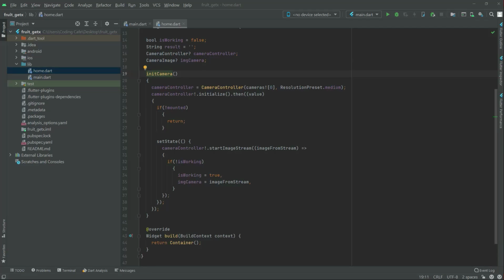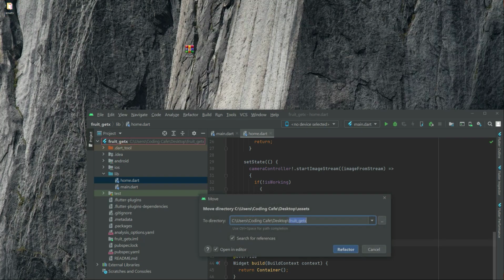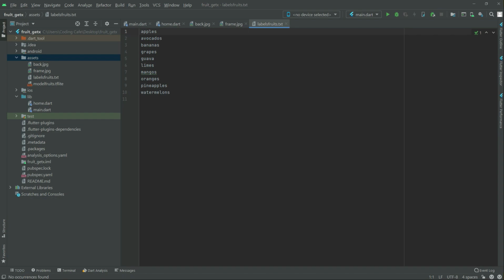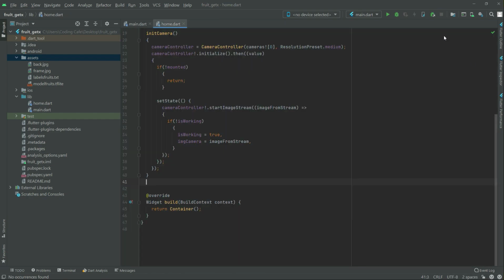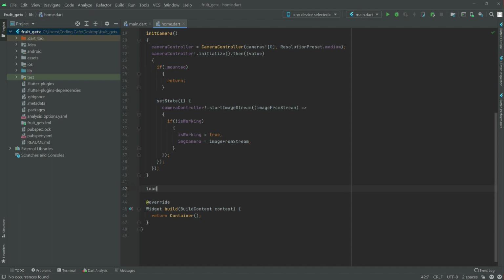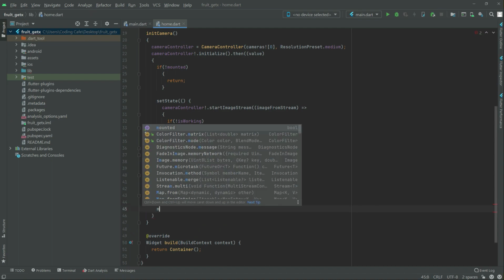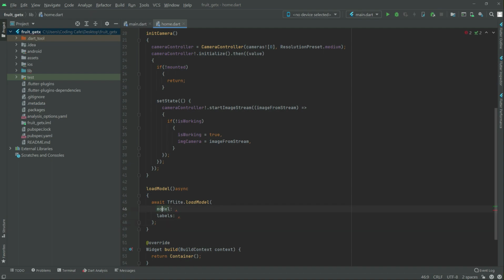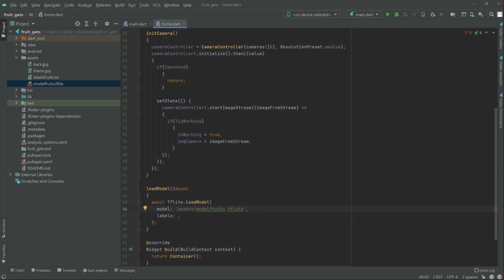Fruit Detector App Tutorial - Flutter Tensor Flow Lite Android & iOS Machine Learning Course 2022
This is video tutorial#03 of fruit detection using image processing app series using flutter & tflite machine learning models course.

This is complete flutter null safety mobile android & ios ai machine learning and deep learning applications development course step by step

Artificial intelligence is the simulation of human intelligence processes by machines, especially computer systems. Specific applications of AI include expert systems, natural language processing, speech recognition and machine vision.

Machine learning is the study of computer algorithms that can improve automatically through experience and by the use of data. It is seen as a part of artificial intelligence. Machine learning (ML) is a type of artificial intelligence (AI) that allows software applications to become more accurate at predicting outcomes without being explicitly programmed to do so. Machine learning algorithms use historical data as input to predict new output values.

Kaggle, a subsidiary of Google LLC, is an online community of data scientists and machine learning practitioners. Kaggle offers a no-setup, customizable, Jupyter Notebooks environment. Access free GPUs and a huge repository of community published data & code. Kaggle allows users to find and publish data sets, explore and build models in a web-based data-science environment, work with other data scientists and machine learning engineers, and enter competitions to solve data science challenges. Despite the differences between Kaggle and typical data science, Kaggle can still be a great learning tool for beginners. Each competition is self-contained. You don't need to scope your own project and collect data, which frees you up to focus on other skills.

Deep learning is part of a broader family of machine learning methods based on artificial neural networks with representation learning. Learning can be supervised, semi-supervised or unsupervised.